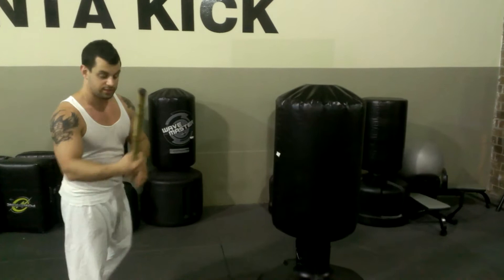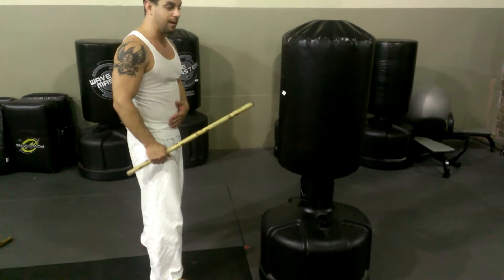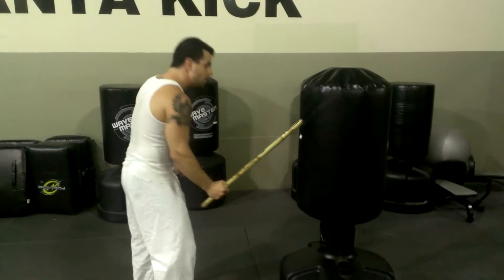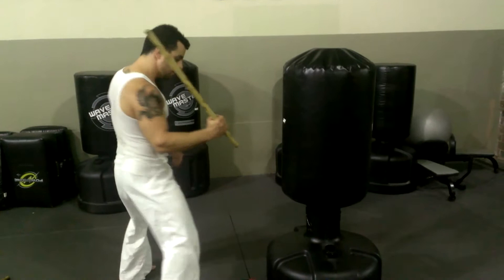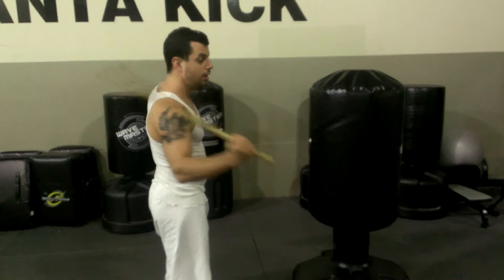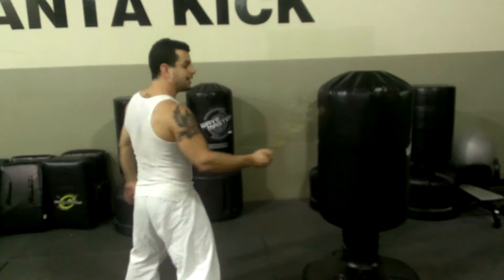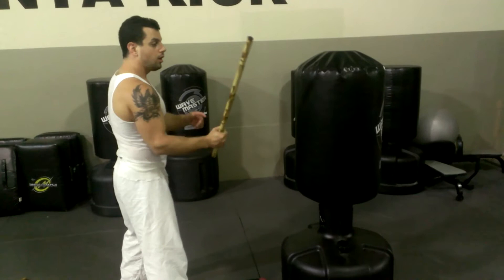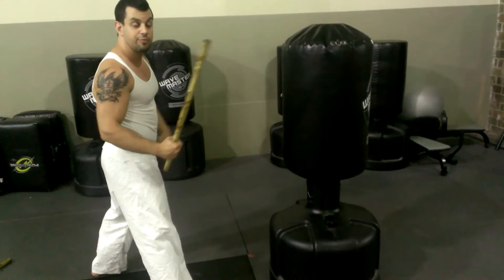Power striking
A short video on how to generate power without telegraphing in Filipino martial arts.